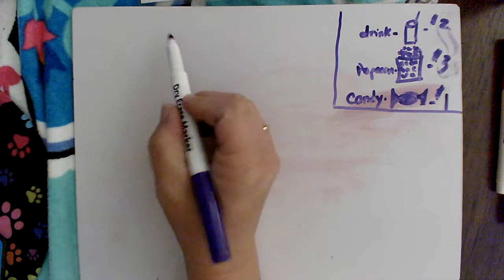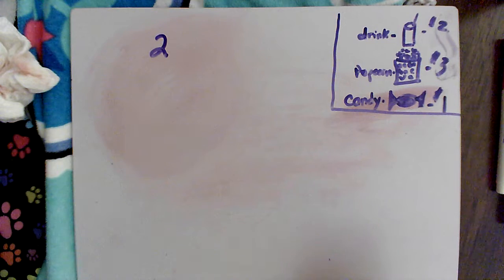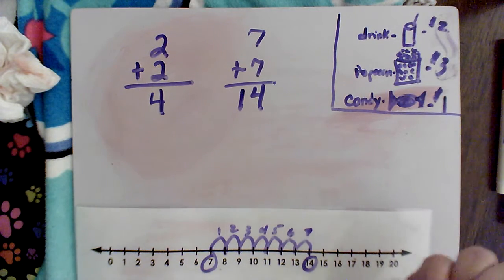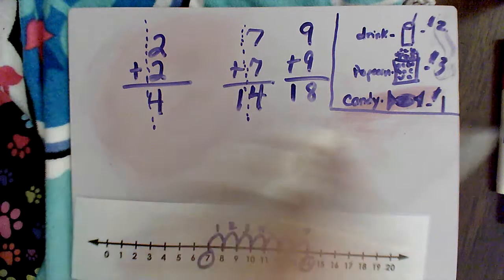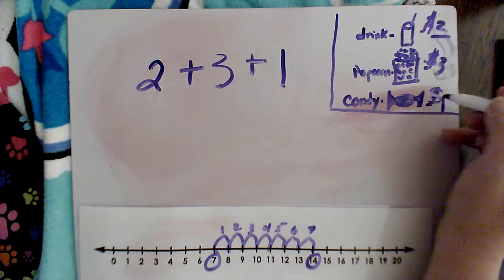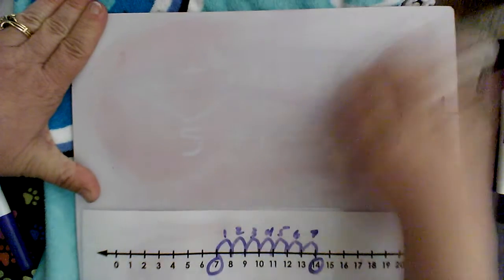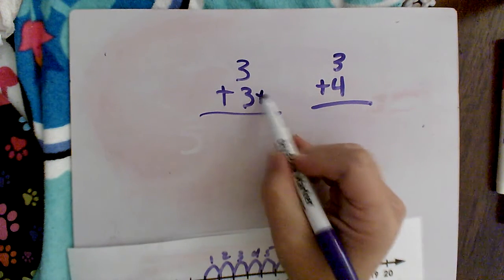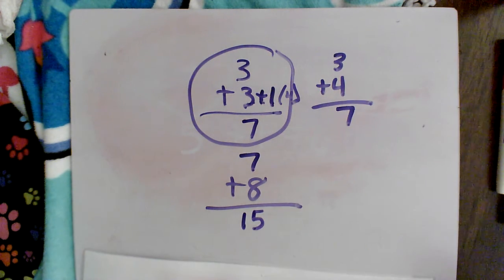Unit 9 day 9 and 10